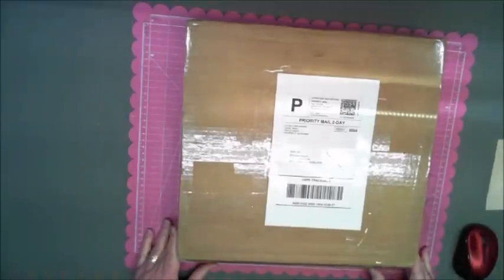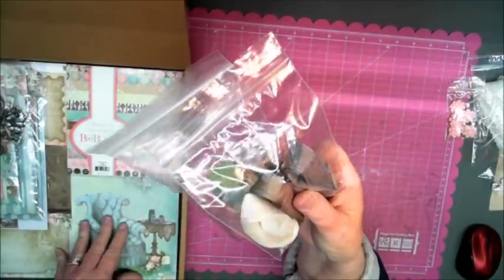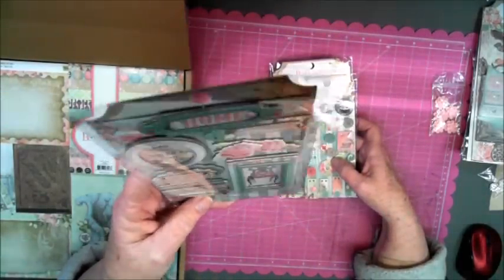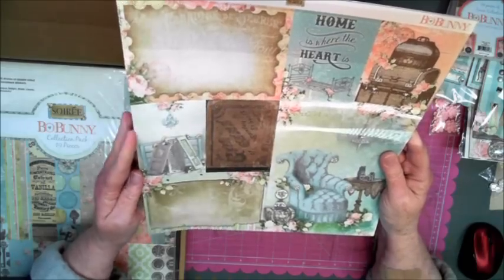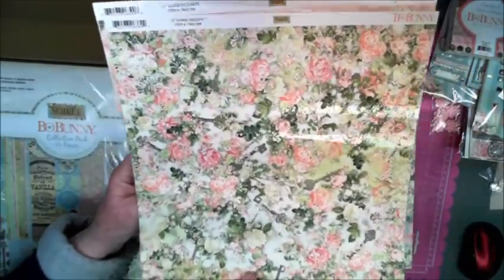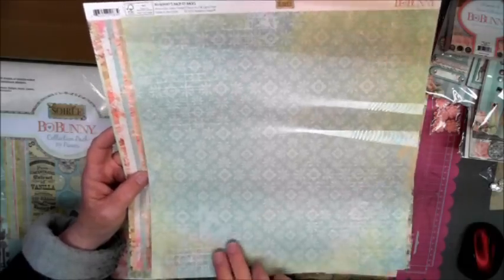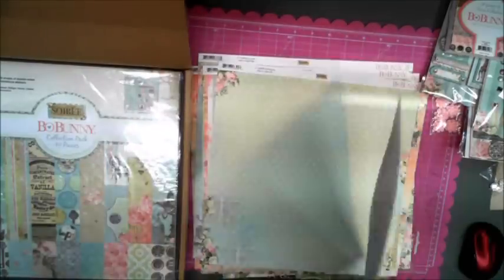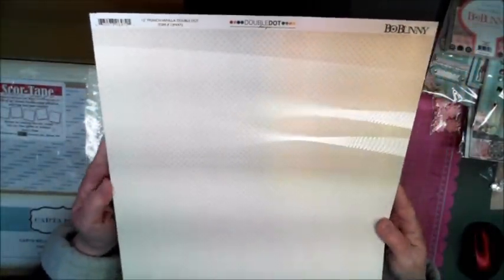DT Haul Feb 2016 Bo Bunny Soiree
Bo Bunny Soiree